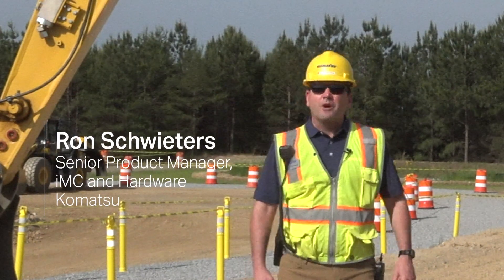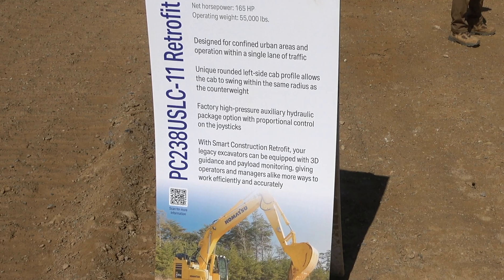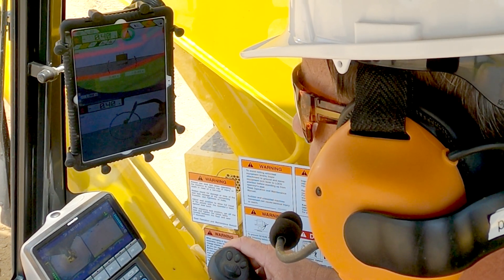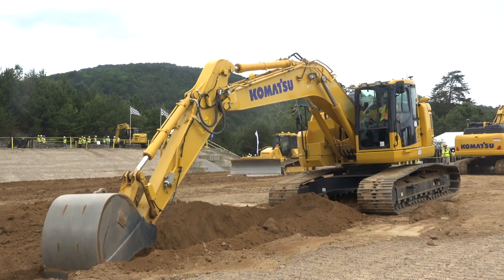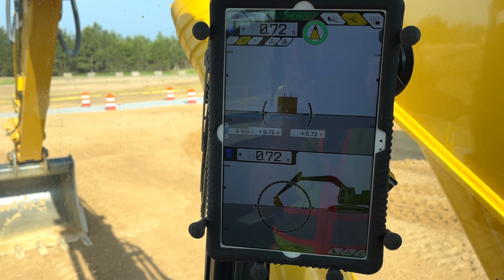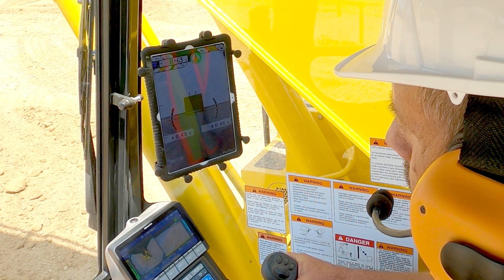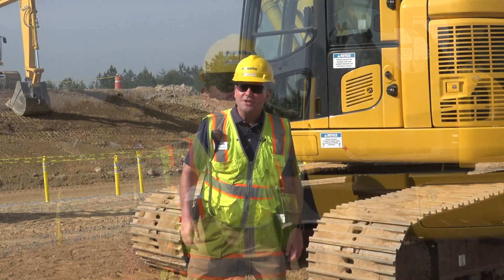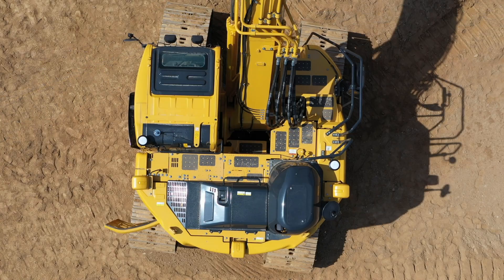See the Features and Benefits of Komatsu's New Smart Construction Retrofit System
See the Components, Features and Benefits of Komatsu's New Smart Construction Retrofit System which can easily be installed by your local dealer